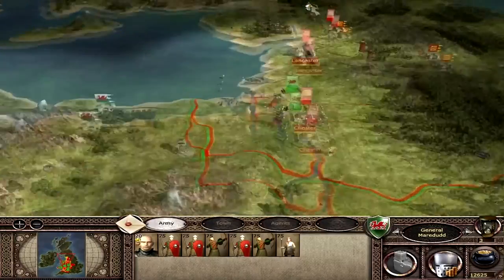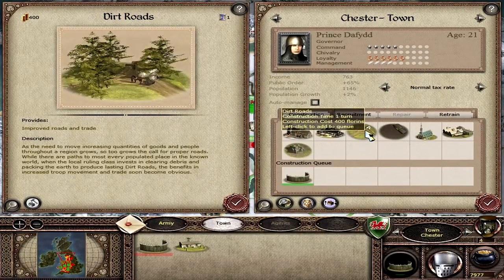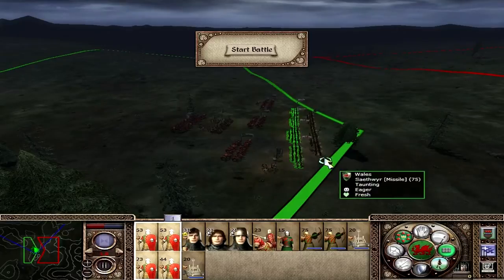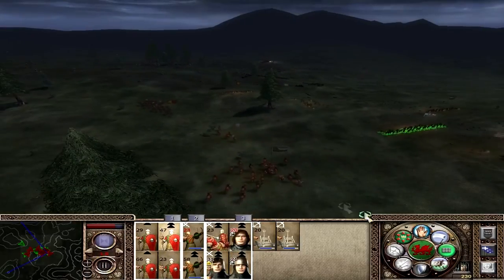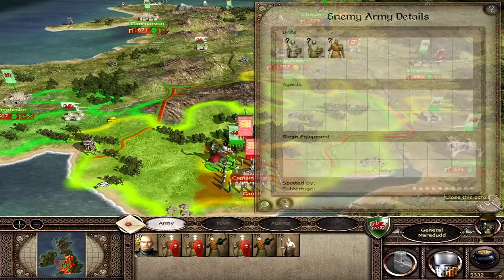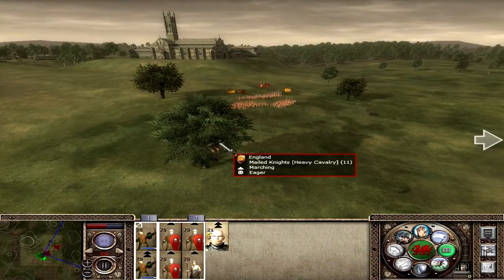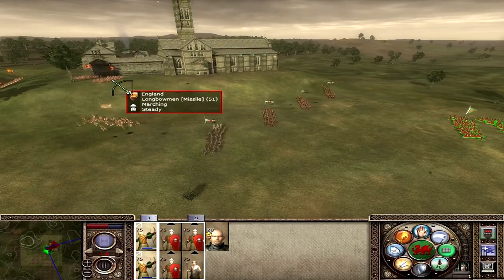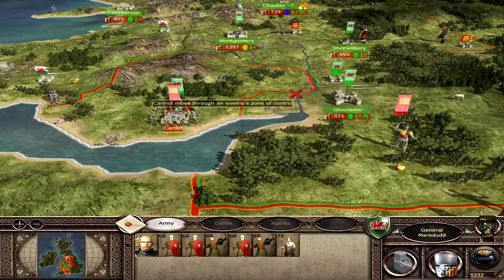(#03) WALES CAMPAIGN | VH/VH | Medieval 2 | Pushing Back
Hello and welcome to the Wales Campaign for Medieval 2 Total War Kingdoms. I had promised this campaign nearly two years ago when I initially started out on YouTube, finally I feel like now is a good time to start it. I will be playing on VH/VH difficulty, all uploads will be in 1080P HD and will be recorded using Fraps and a Blue Yeti Microphone. As a Welshman I am proud to play this campaign, I hope you all enjoy.